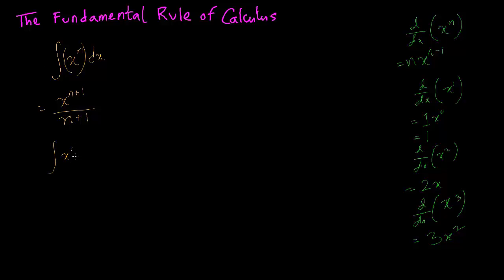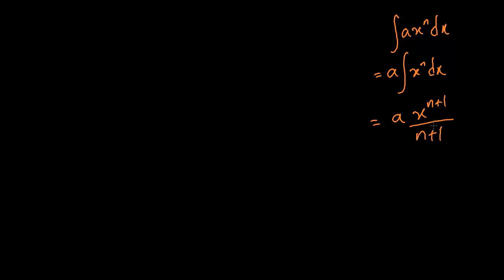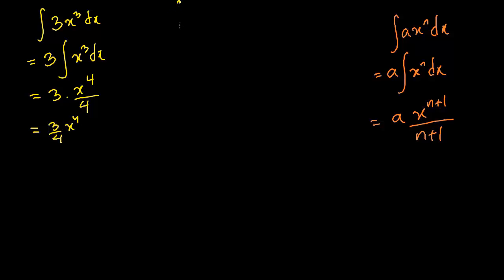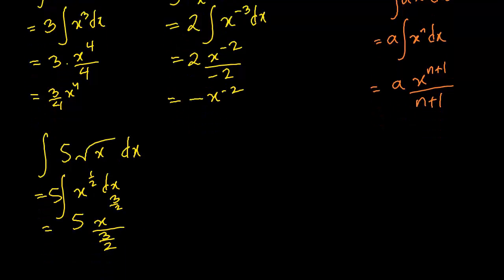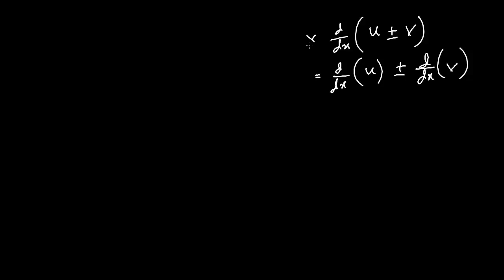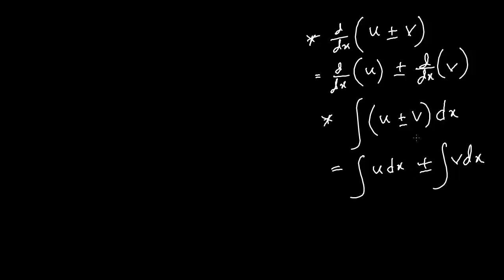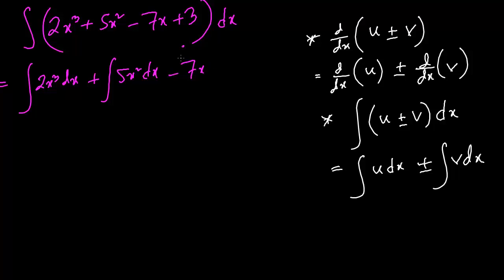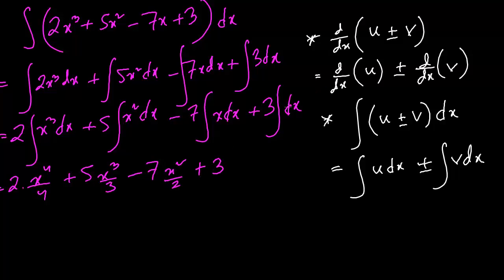Basic Integration 1 - Fundamental Rule of Calculus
The concept of anti-derivatives